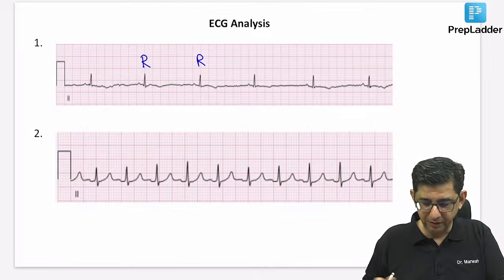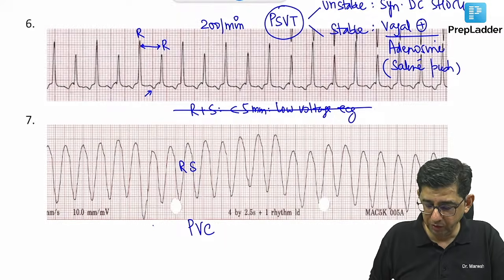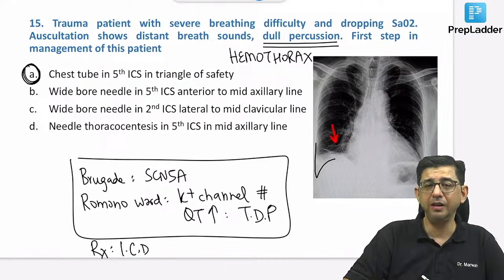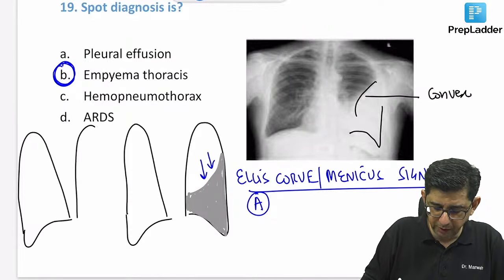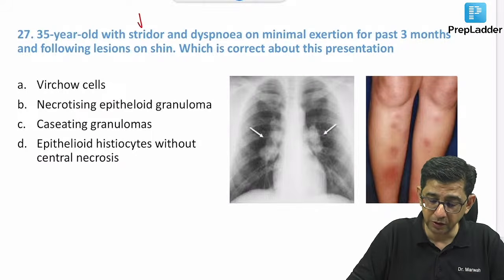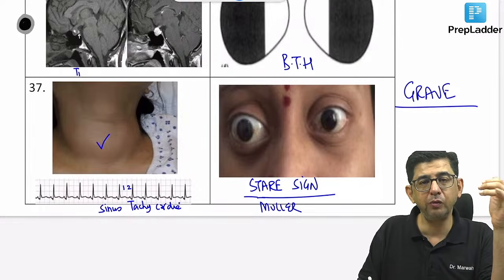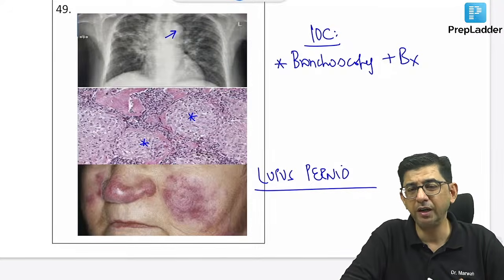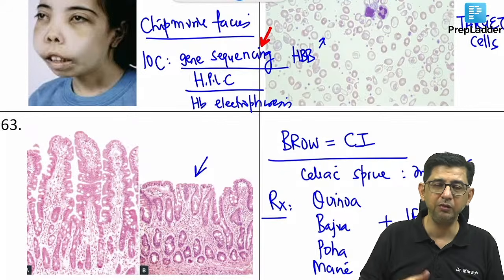Medicine Image Based Discussions For NEET PG & FMGE 2025 By Dr. Deepak Marwah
🔍 Master Medicine for NEET PG & FMGE 2025 with Dr. Deepak Marwah!
Get exam-ready with exclusive Image-Based Discussions designed to sharpen your Medicine concepts and boost your rank/scores. Don’t miss this power-packed session — perfect your preparation and stay ahead of the competition. Join now and take one step closer to your dream rank!

Why PrepLadder?